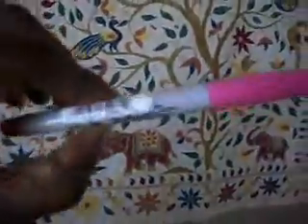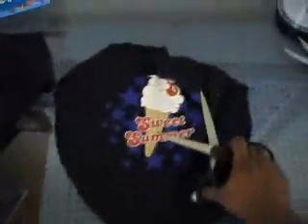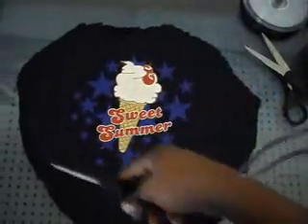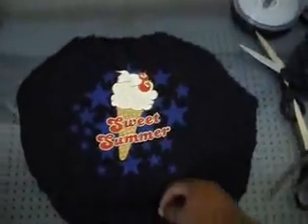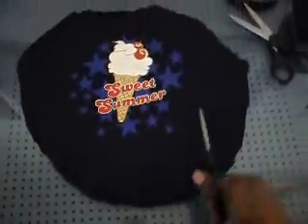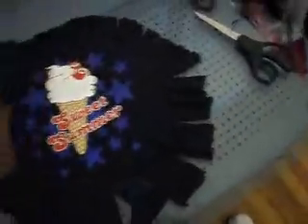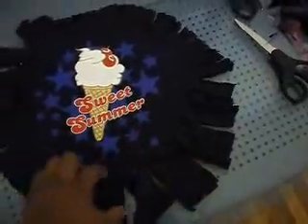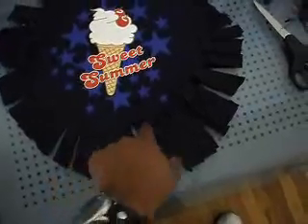Vintage Pillow from T-Shirt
Take an old shirt and transform it to a really cool pillow...watch how! No sowing required!